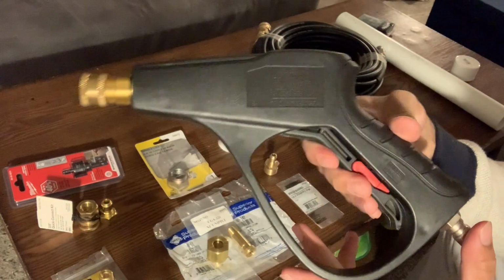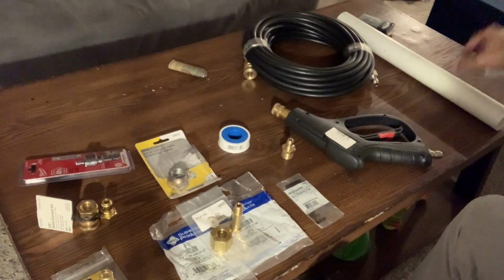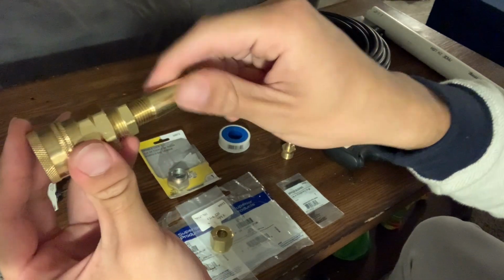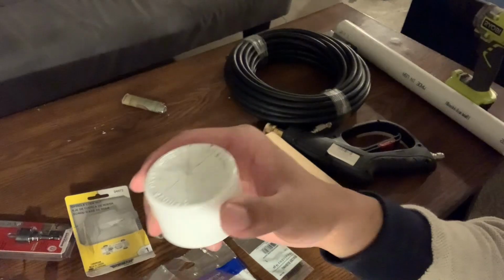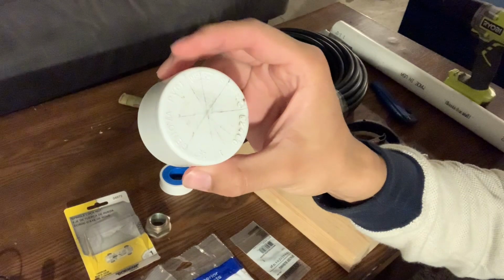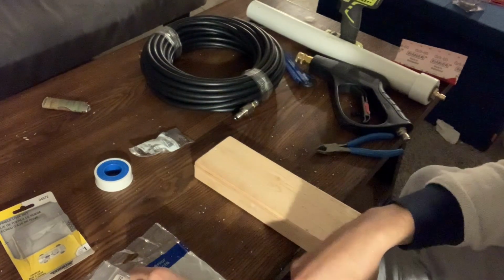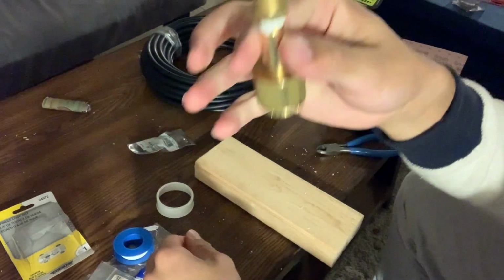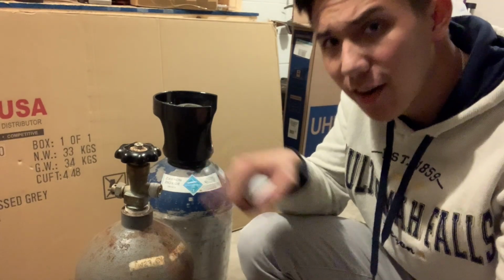CO2 Cannon/Cryo Gun: Build and Demonstration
This build was extremely easy and fun! One thing to note is that I recommend painting the barrel of the Cannon for added effect.
If you enjoyed the music in the video check out the artists credited in this description!

Track Name: “Shibuya (ft. Frank Ocean) [Chanel Funk Remix]
Music Platforms